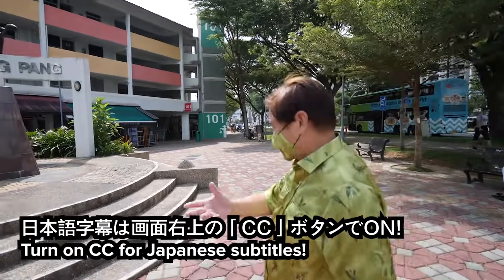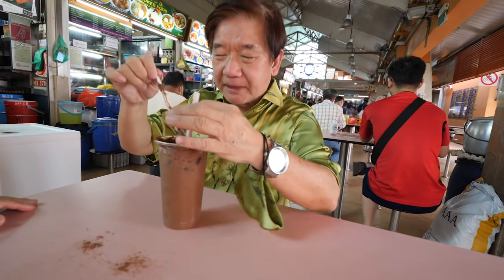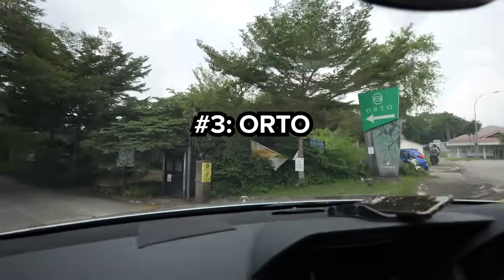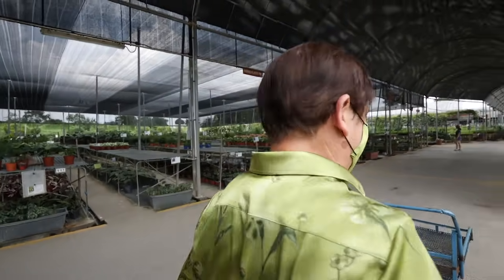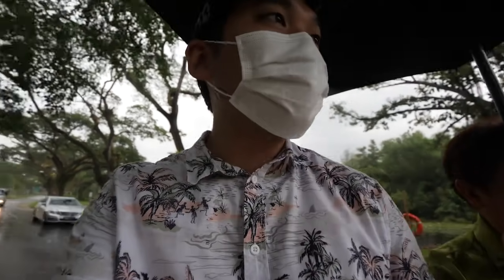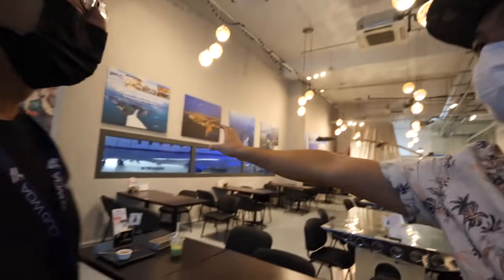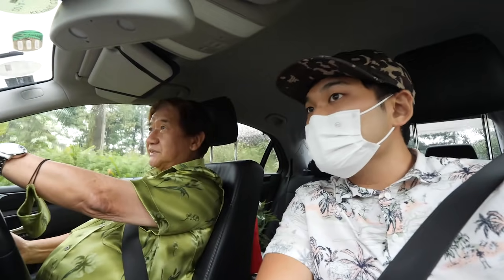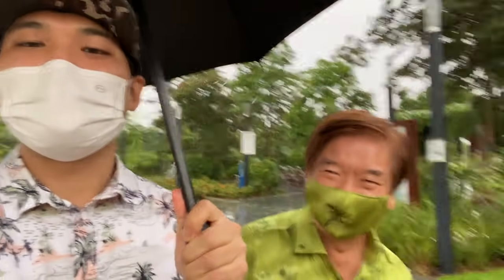Top 10 Things To Do In Yishun🇸🇬 Singapore's Charming Neighborhood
Here are top 10 things to do in Yishun, guided by a local. Welcome to the North neighborhood of Singapore, Yishun. It is joked by the netizens that it is one of the most dangerous areas of Singapore, but in the reality, it is a beautiful neighborhood with energy and nature. Today I asked my Singaporean friend Jimmy Yap to show me around the neighborhood. What are some things to do in Yishun? Join me.

00:00 Intro
00:50 Chong Pang City Wet Market
01:11 Chong Pang City Food Centre
05:32 ORTO
06:30 World Farms
08:00 Boh Geh Uncle Canteen
09:20 The Oval
10:29 Hampstead Wetlands
11:37 Hangar66 Cafe
15:23 Seletar Country Club
16:09 Seletar Reservoir Solar Panel
17:08 Rower's Bay Park

You are welcome to send fan mails but I may not be able to respond to all of them. But I immensely appreciate your support. Thank you!